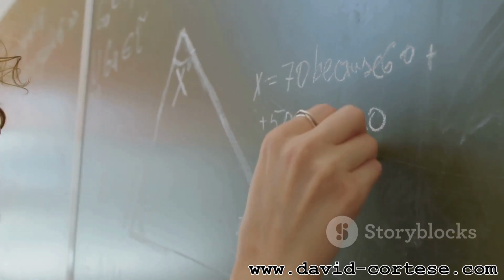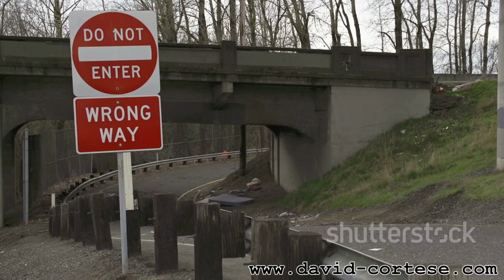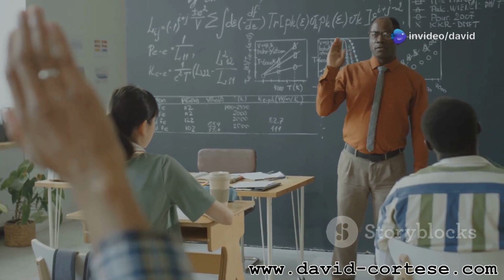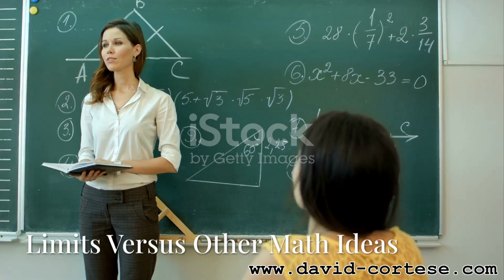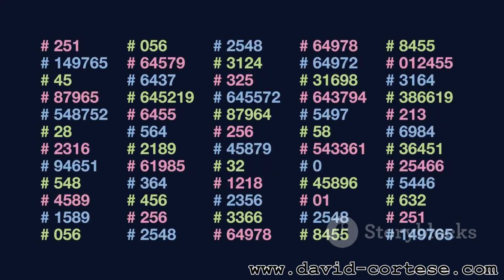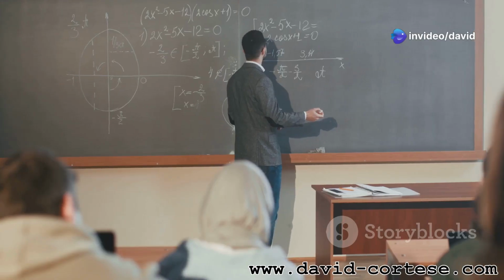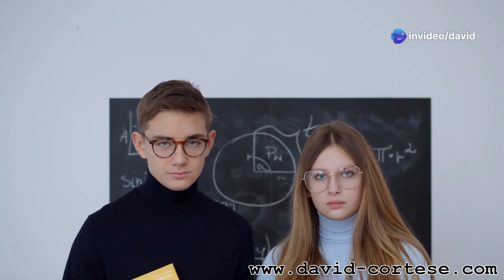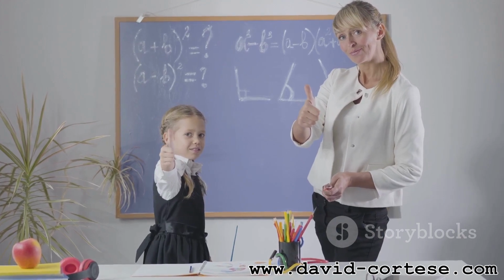Mastering Limits: The Ultimate Math Guide!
Unlock the secrets of calculus with "Mastering Limits: The Ultimate Math Guide!"
In this comprehensive video, we dive deep into the fundamental concept of limits, breaking down complex ideas into easy-to-understand segments.
Whether you’re a student preparing for exams or just curious about math, this guide covers everything from basic definitions to advanced applications.
Join us as we explore limit notation, one-sided limits, and the pivotal role limits play in calculus.
Enhance your math skills and boost your confidence with practical examples and engaging visuals.

OUTLINE:

00:00:00 What Exactly IS a Limit?
00:02:04 Simple Explanations
00:04:07 Seeing Them Everywhere
00:06:06 Pioneering Mathematicians
00:08:15 Why Limits Matter in Calculus
00:10:25 Limits Versus Other Math Ideas
00:12:37 Understanding Non-Existence
00:14:54 Limits Shaping Our World
00:17:09 The Power of Infinite Closeness